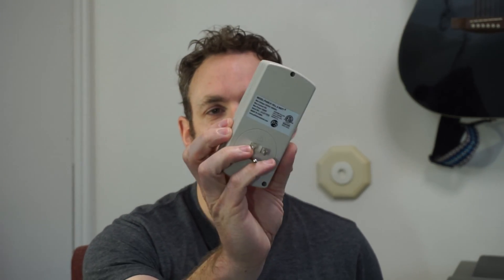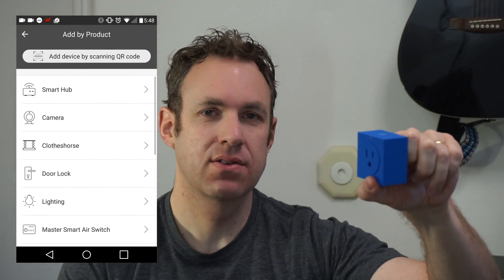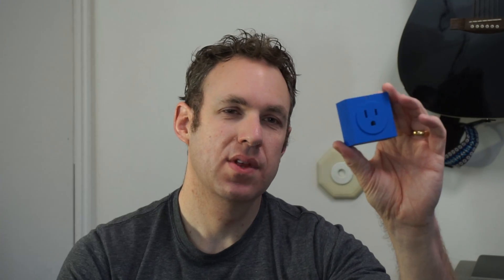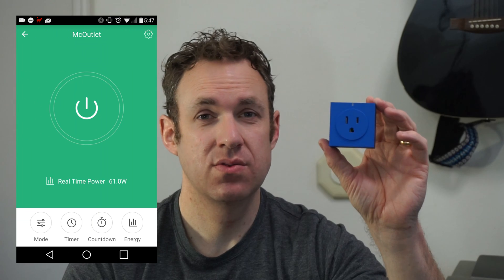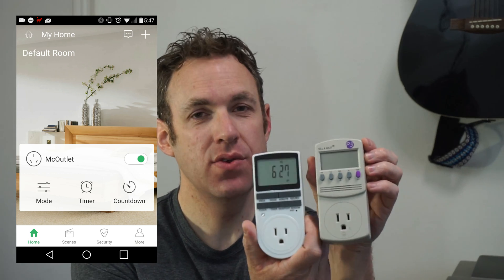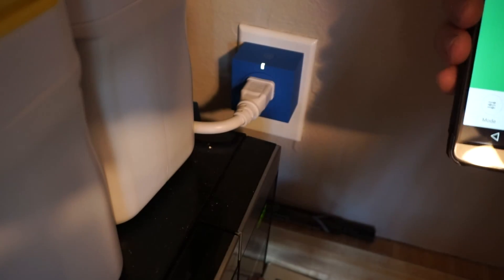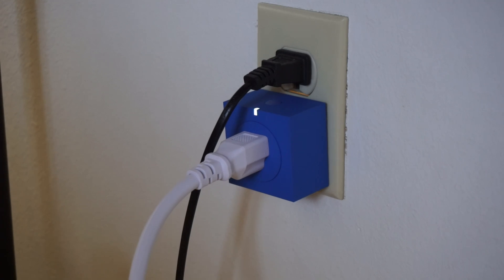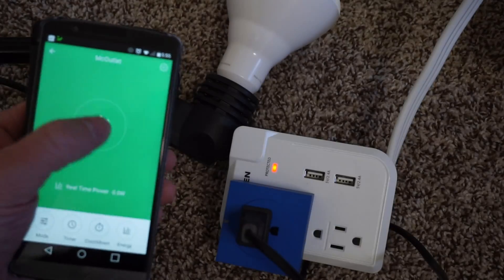Zettaguard Wi-Fi Smart Socket Outlet US Plug with Energy Meter (HomeMate-S31) Review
Link to buy this Zettaguard Wi-Fi Smart Socket (Amazon)
This Zettaguard Wi-Fi Smart Socket Outlet is one of the few products that just kind of blows my mind. The fact that it is so cheap amazes me. I have been trying to find ways to reduce electricity in the home, so I bought the Kill A Watt (Amazon)) to measure wattage for about $20, then I decided to get the Feelle electrical timer (Amazon)) for about $15.
So this Zettaguard is basically a better version of both of those put together.

I love how easy it is to use the app to configure whatever I want. It is awesome that you can see the wattage and track it by day, week, and month. If you are like me and interested in learning where you can reduce power, you really ought to get one of these.

While the app I think is great, there are two things I wish were better.
1) Days are tracked by another time zone apparently. My day starts at 6:00PM. Weird.
2) I wish you could turn on the wattage meter for a specified amount of time so you could run tests. That would be amazing.